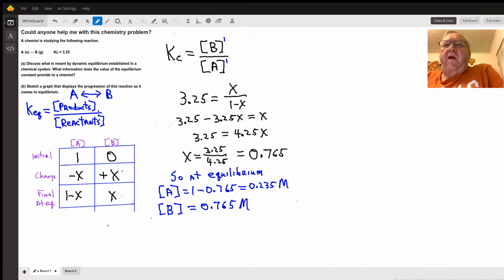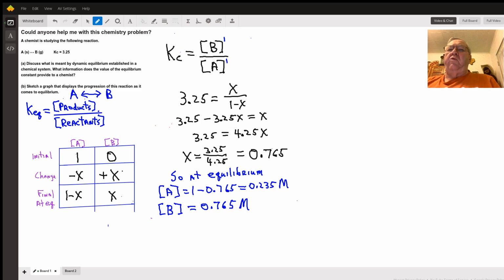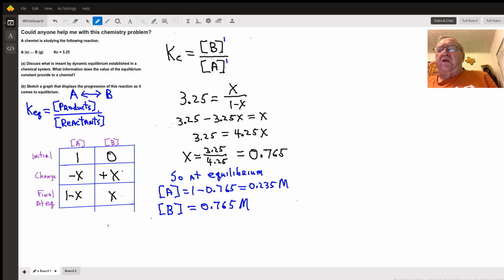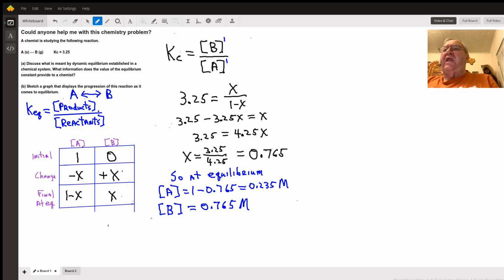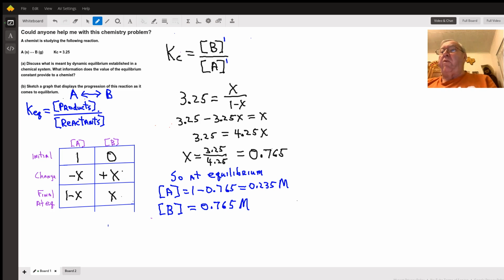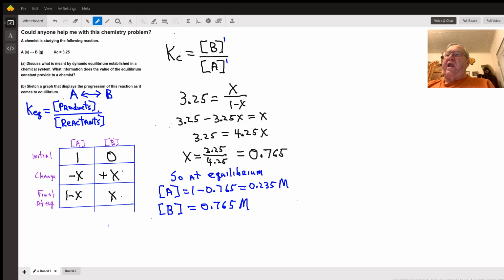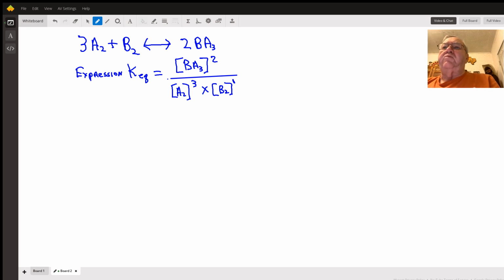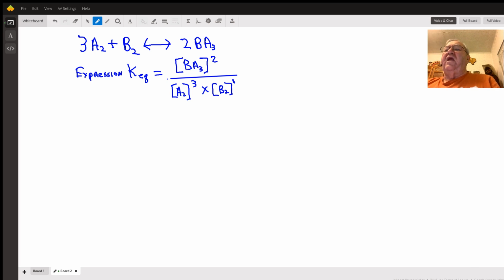Basic equilibrium problem showing how to write expression for Keq and apply to solve.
Question: Could anyone help me with this chemistry problem?
A chemist is studying the following reaction. A (s) ↔ B (g)  Kc = 3.25 (a) Discuss what is meant by dynamic equilibrium established in a chemical system. What information does the value of the equilibrium constant provide to a chemist?(b) Sketch a graph that displays the progression of this reaction as it comes to equilibrium.

Answered By:

James M.